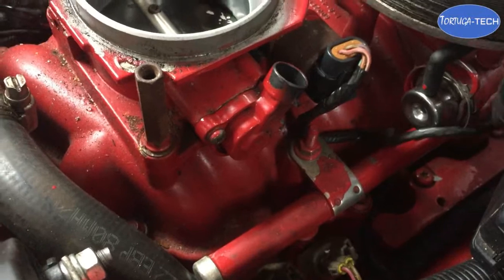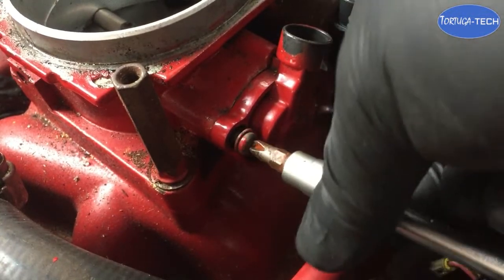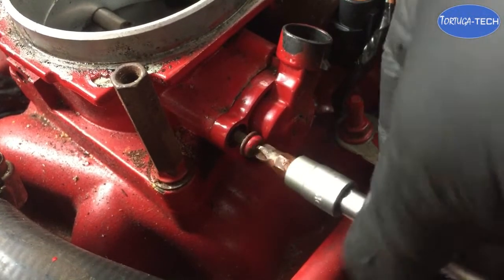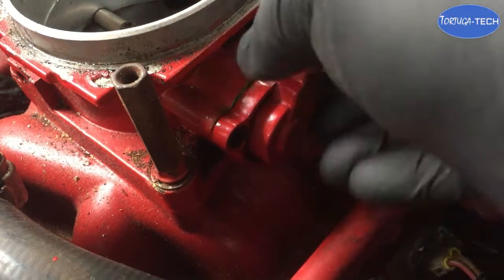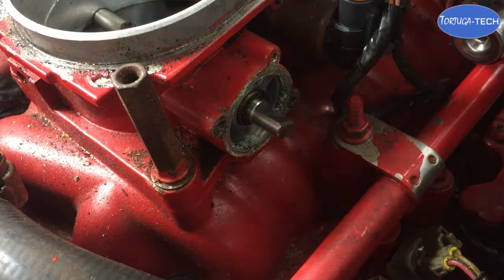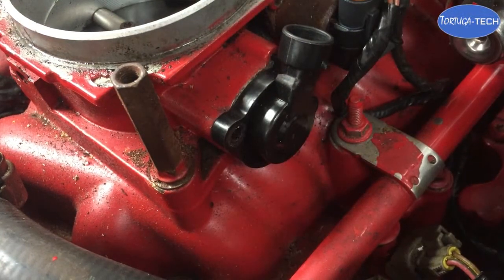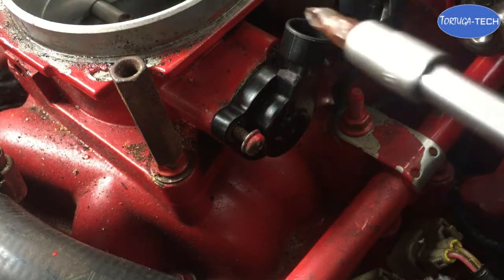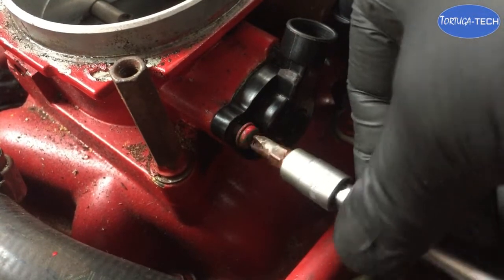Tortuga Tech- Replacing Volvo Penta/Mercruiser Throttle Position Sensor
Simple how-to video to replace the Throttle Position Sensor on a Volvo Penta 5.0 GXI engine - same for Mercruiser engines.